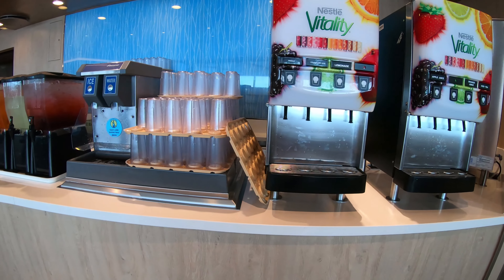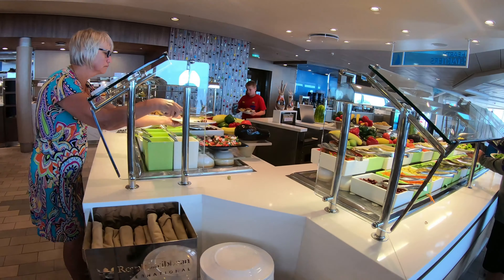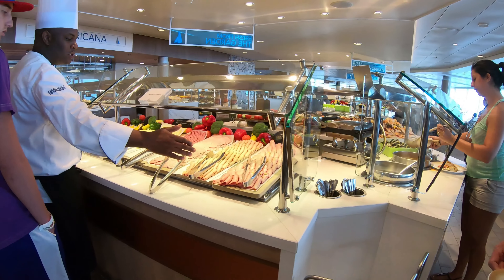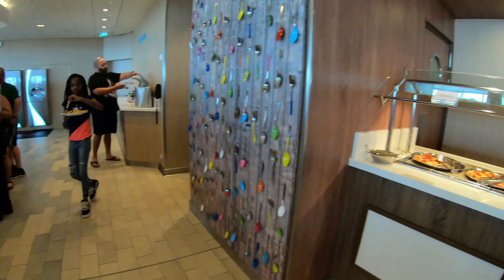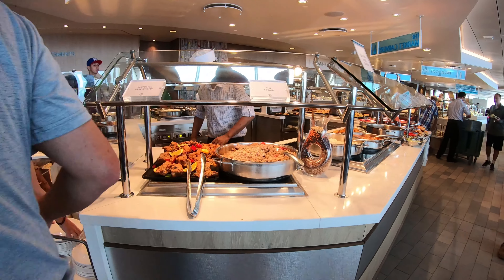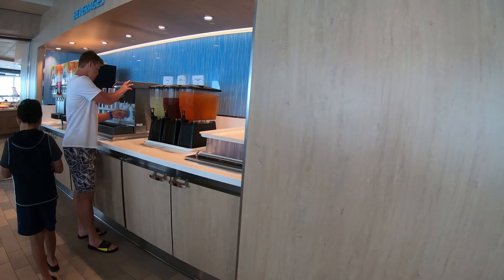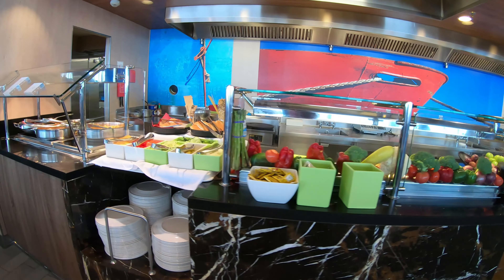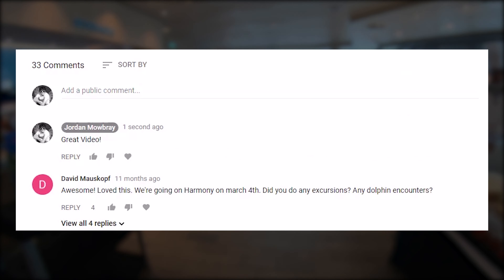[4K] Lunch at the Windjammer Restaurant Symphony of the Seas Royal Caribbean 2018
Quick video of the variety of food served at Lunch in the Windjammer restaurant. This is our favorite place to eat as this buffet has something for everyone. Filmed on December 15th 2018 Cruise aboard Symphony of the Seas.